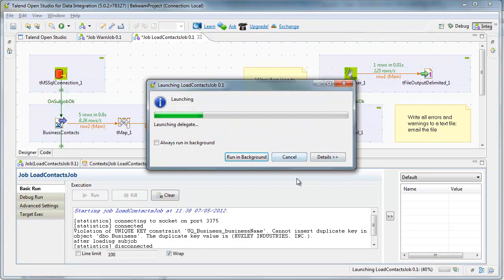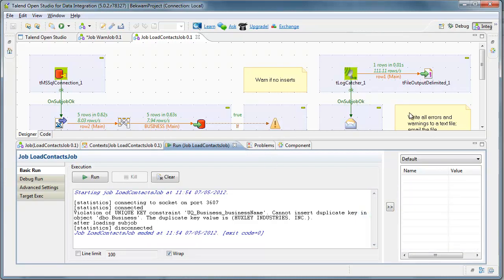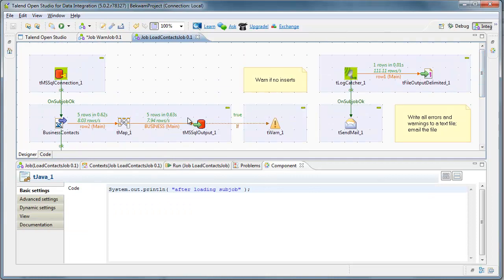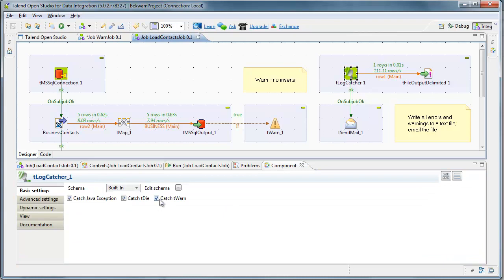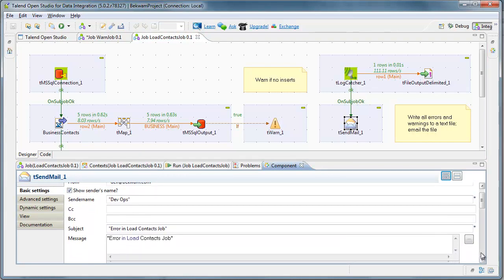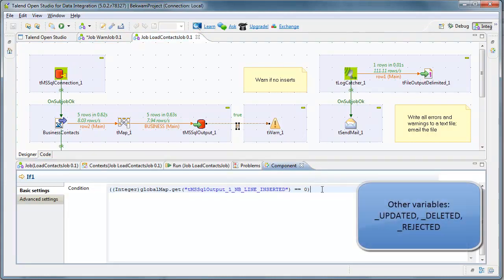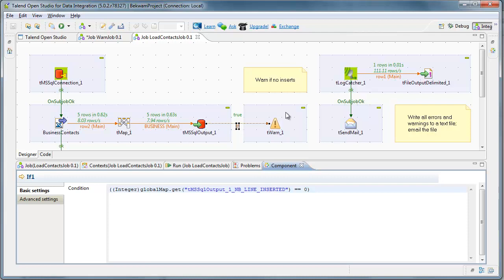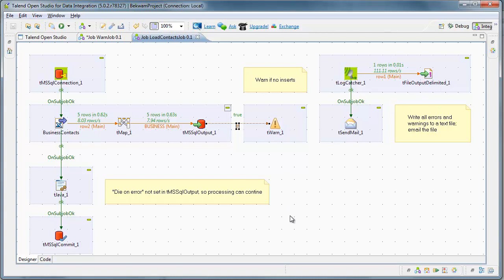Emailing Database Warnings with Talend Open Studio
A tutorial showing a Talend Open Studio job that emails warnings generated by nonfatal database conditions